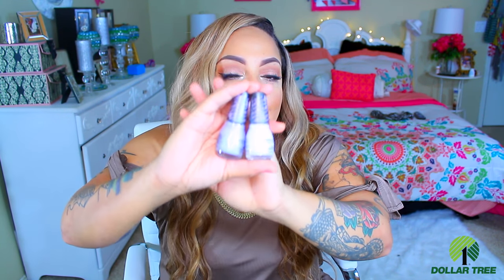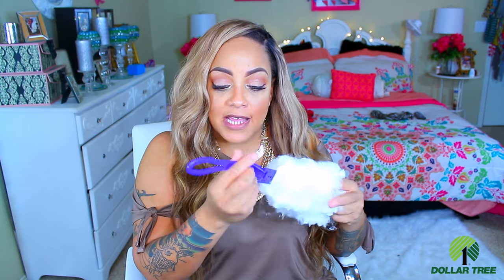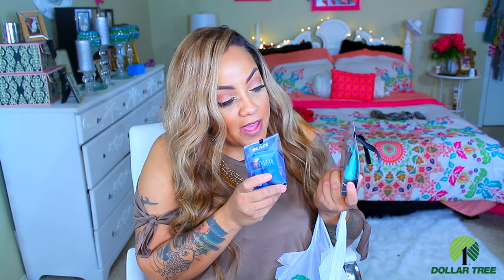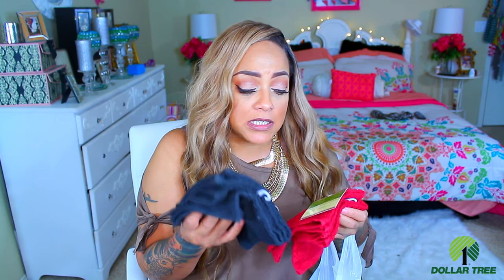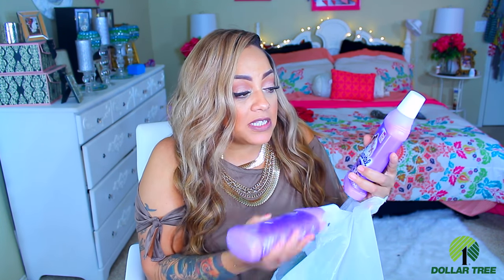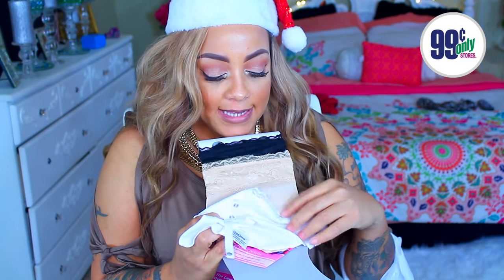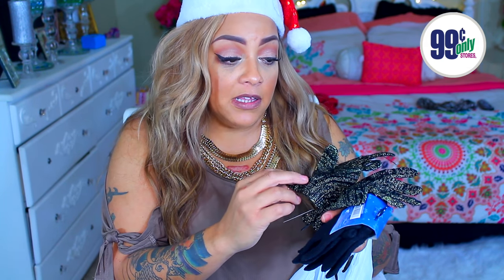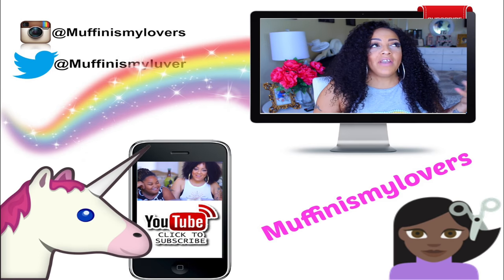BALLIN ON A BUDGET SPENDIN IT ALL AT THE DOLLAR TREE & 99¢ CENTS ONLY STORE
SOME OF MY FAVORITE SITES